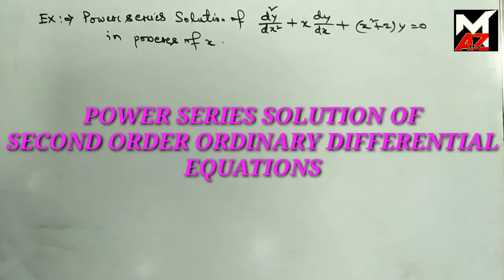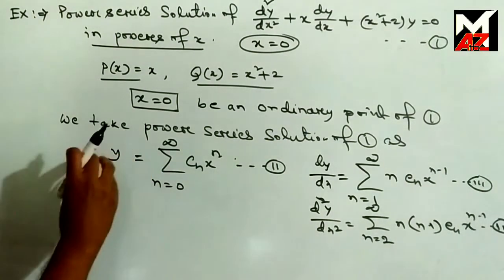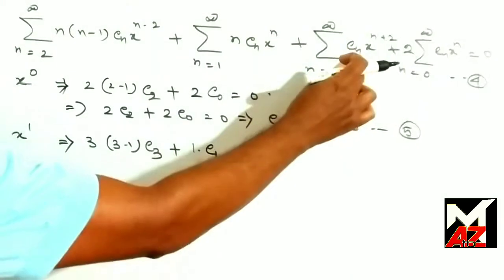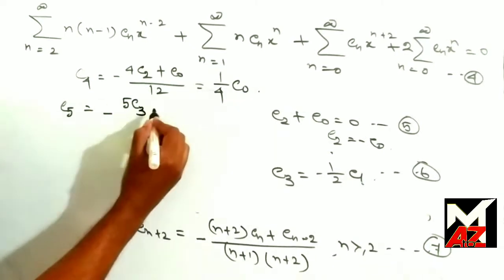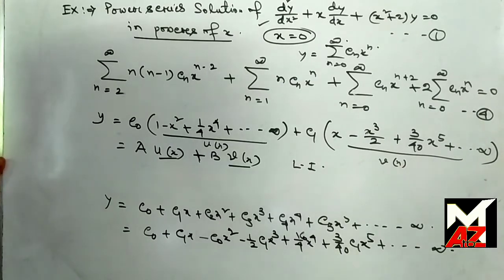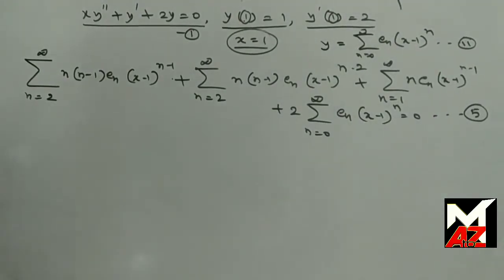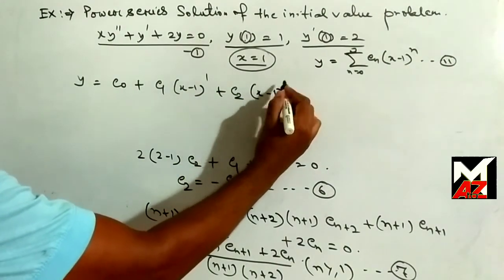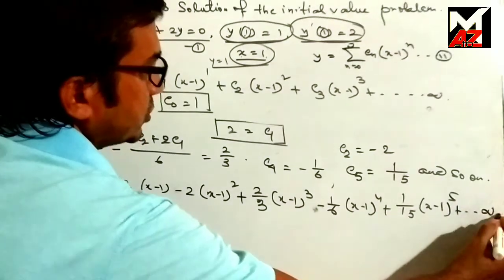SERIES SOLUTION OF SECOND ORDER ORDINARY DIFFERENTIAL EQUATION(Lecture 02)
Rajkishor Patra (M.Sc Jadavpur University)

This is Lecture 02 of series solution. It contains Two Series Solution about Ordinary point.

This is Lecture 01 of Series Solution of ordinary differential equation of second order.This series have all about series solution.

This video contains some Theorem with proof and application of WRONSKIAN.

This video contains DEFINATION and Property of WRONSKIAN and it's applications.

This video contains Picard"theorem for Existence and Uniqueness of solutions of first order ODE. LIPSCHITZ CONDITION. Two example based on the Theorem.

This video contains that how can we solve the second order linear ODE by the method of Factorisation of Differential Operater. Two example to explain the method.

This video contains, what is Method of variation of parameters to solve ordinary differential equation together with an example to explain the method.

This video contains warking rules of Method of undermined coefficients together with an example to explain the method.

This video contains that in what condition a differential equations be exact. Proof of the condition of exactness. Some important example and their solution. Method of  Solution of the problem which is not exact